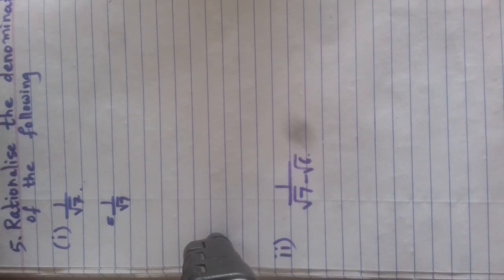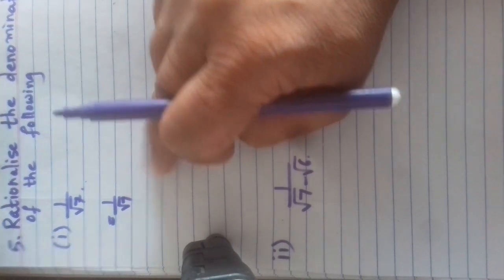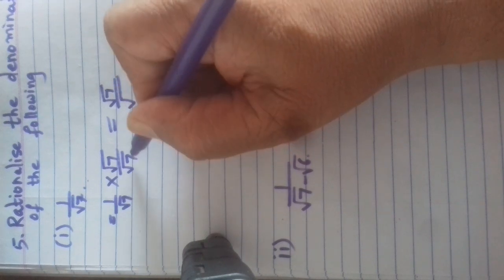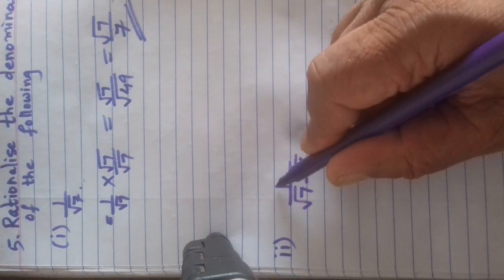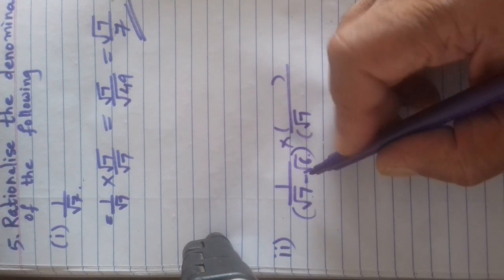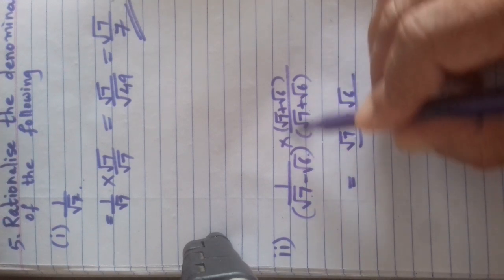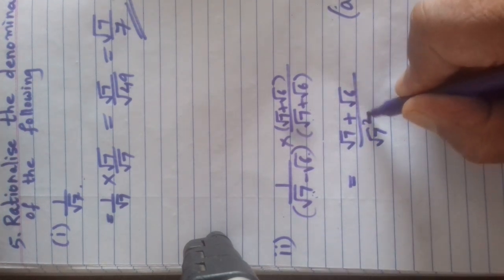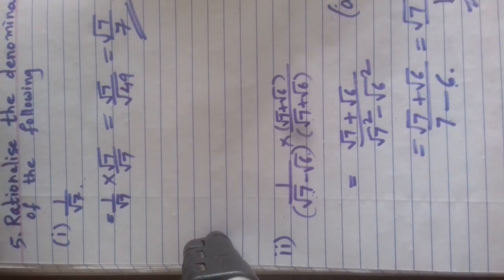No systems ex 1.5 29/4/20|Mallikarjunkundarnad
9th ncert no systems  ex 1.5 5th and 6th sums